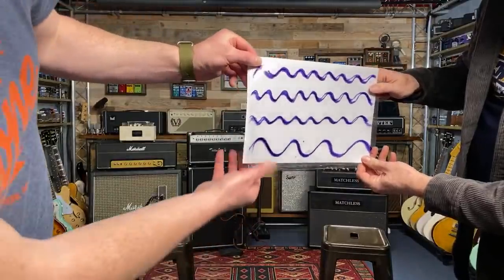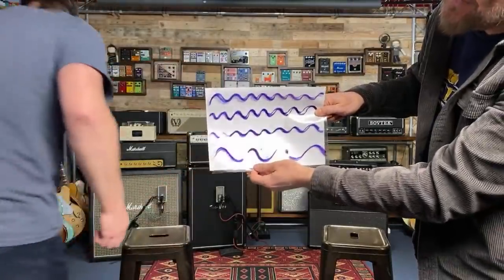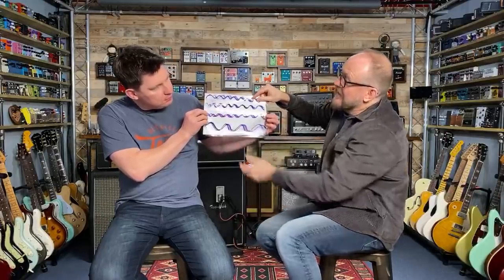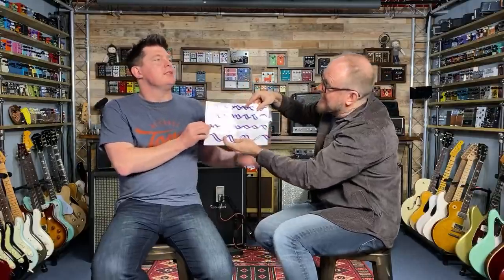Viewer Comments & Questions LIVE. WET/DRY AMPS. 2 March 2020 - That Pedal Show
Hello! This was a live Viewers Comments & Questions stream from 2 March 2020.